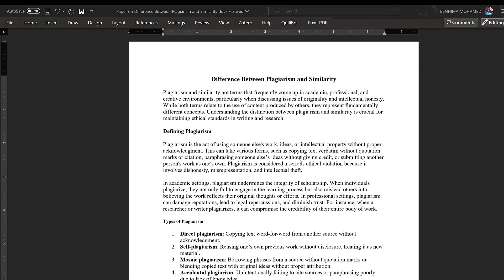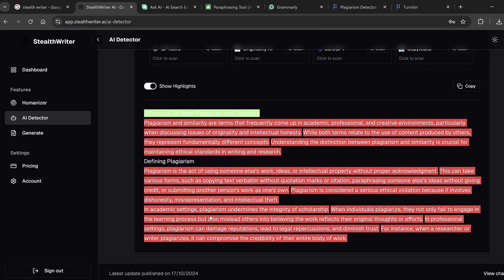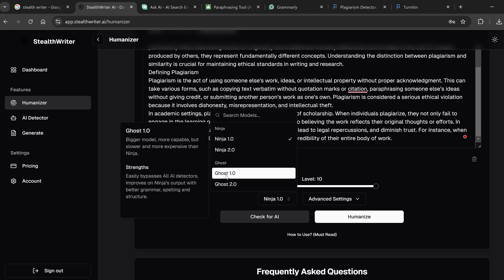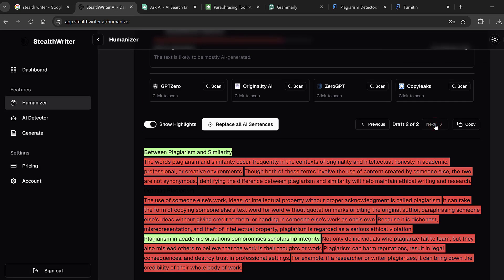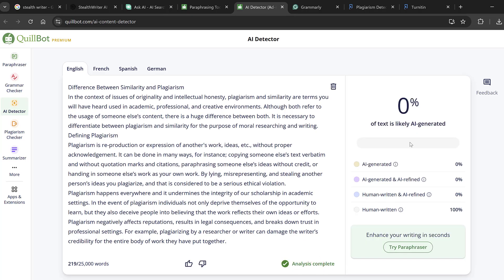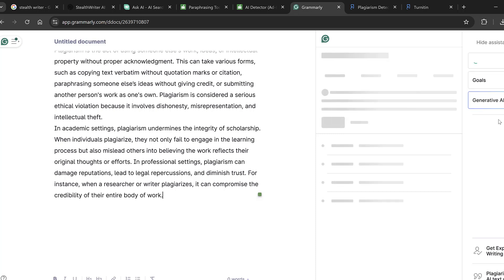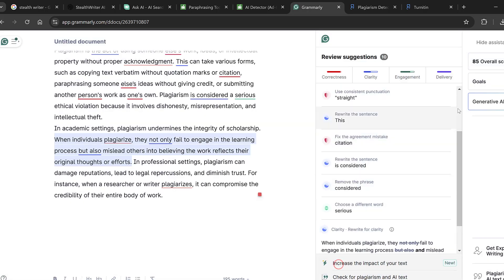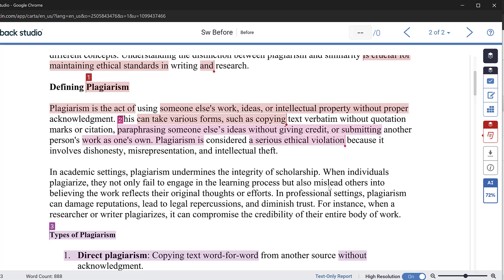How to check and reduce plagiarism and AI using the most reliable tools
Hix bypass AI
Stealth writer Ninja and Ghost
Turnitin AI and similarity check
Humanizer
Grammarly AI detector
Quillbot shorten synonym
Quillbot AI detector
Quillbot paraphrase
Quillbot plagiarism checker
Best ai humanized
Best ai remover
Originality AI
Undetectable ai
GPTzero
zerogpt
Copyleaks
Turnitin
Content At Scale
Sapling
Writer
Humanize Google Bard, Gemini, Claude, and ChatGPT
Write undetectable, unique, and authentic content for higher SEO ranking and brand positioning